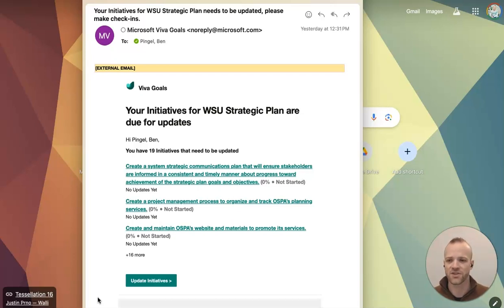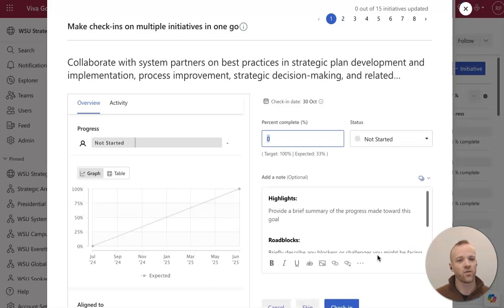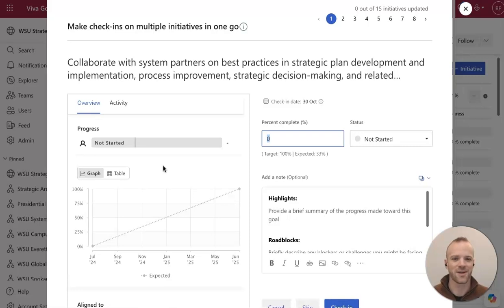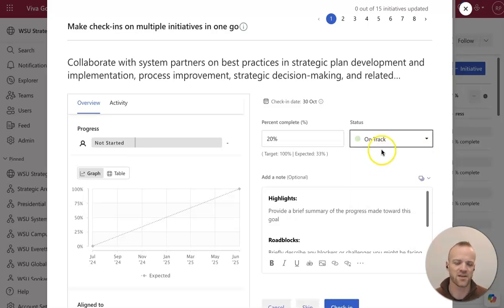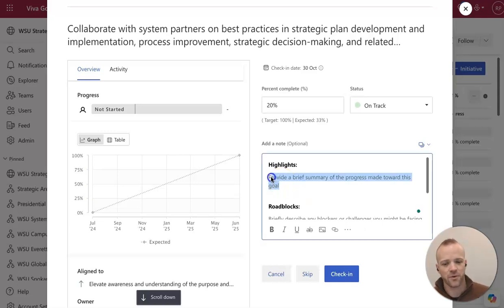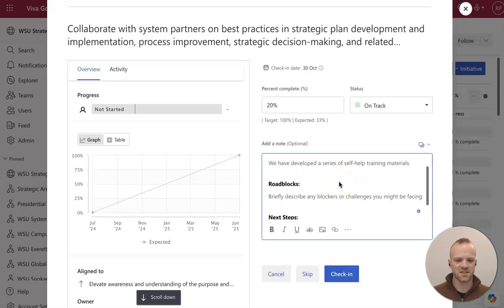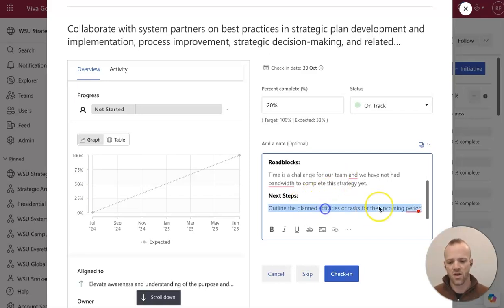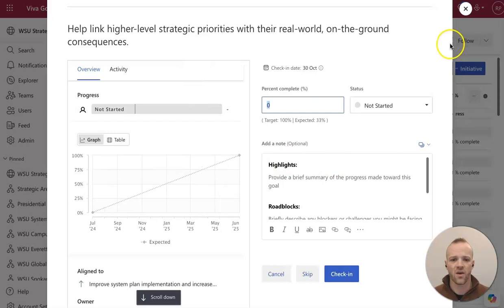How to Check in with Viva Goals at WSU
Stay on top of your strategic initiatives with this easy guide to checking in on Viva Goals. Every check-in counts, giving your hard work the recognition it deserves while keeping progress on track for our strategic plans. Go Cougs!